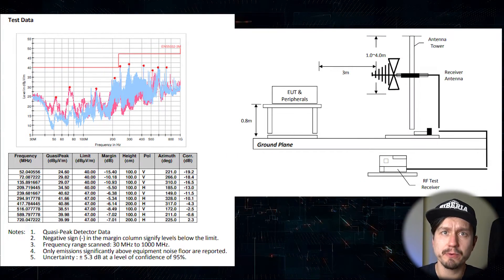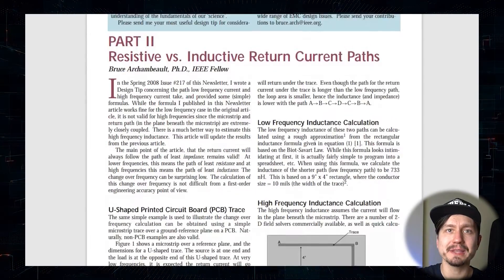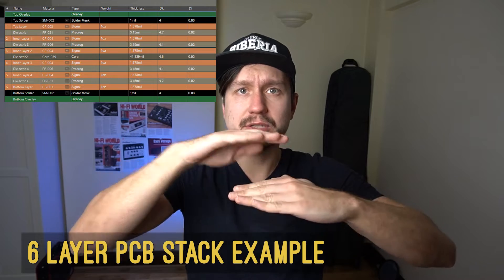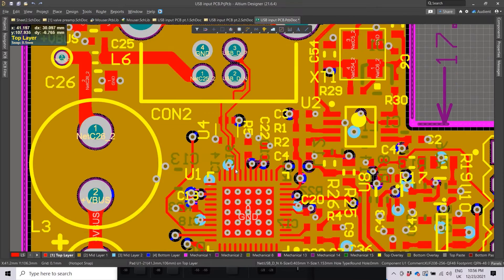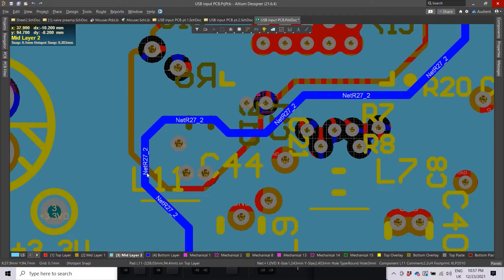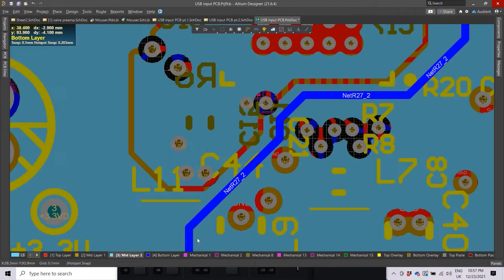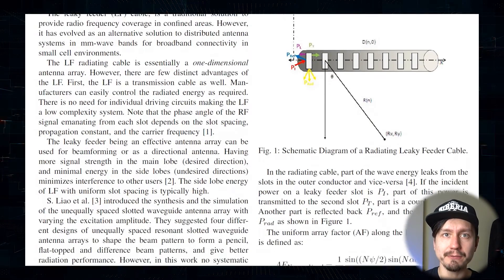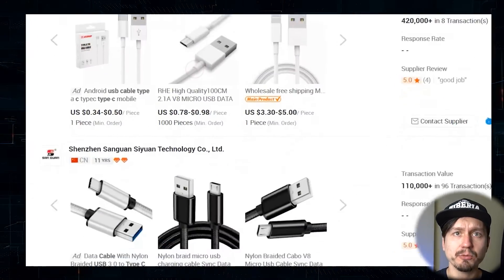How to Pass Radiated EMC. 3 Mistakes to Avoid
How to pass FCC and CE requirements for radiated emissions from a PCB designer view point based on my experience while I was working for Audient. Each failure costs at least $1000 per test, so you can save a lot of money by learning from my mistakes!

Timecode:
00:00 - Preview
00:21 - Intro
00:47 - What is EMC
01:35 - Splitting reference planes on a PCB
03:42 - PCB design example
04:30 - Not applying series/termination resistance on traces
06:42 - Interlude :)
07:54 - Not considering mechanical design and 360° shielding
10:05 - USB cable teardown
11:04 - Conductivity of a metal enclosure example
13:11 - Outro